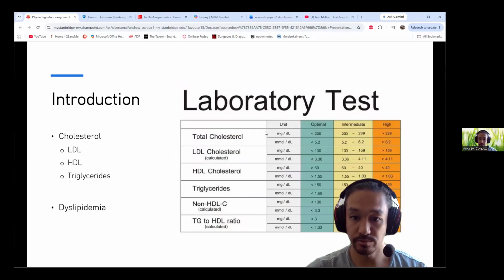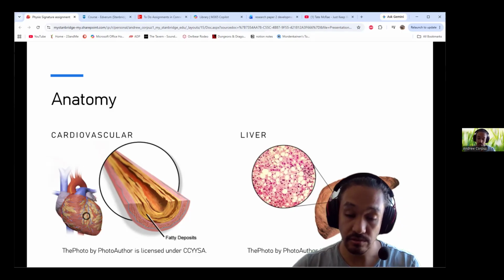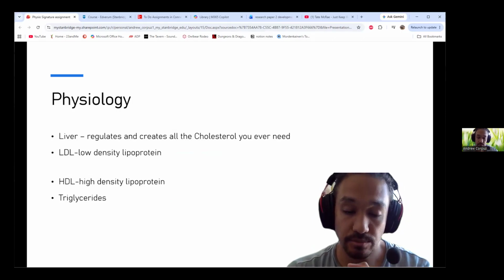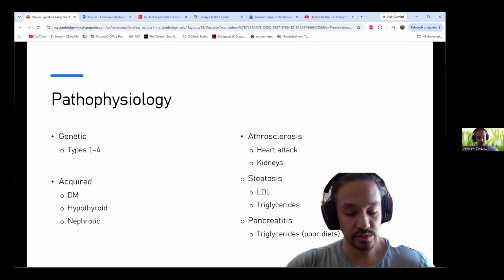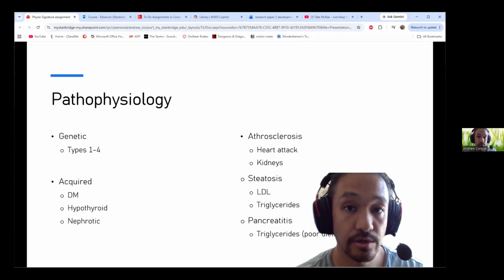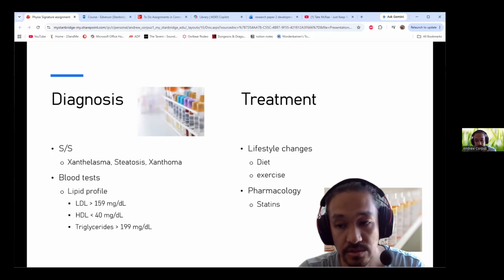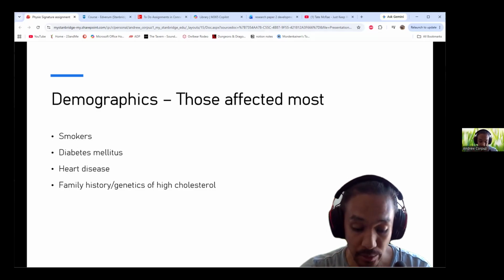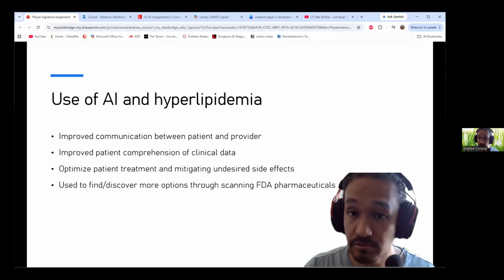Signature assignment physiology - Hyperlipidemia